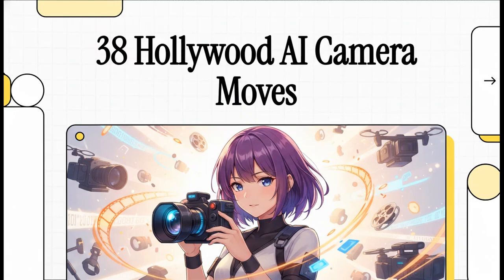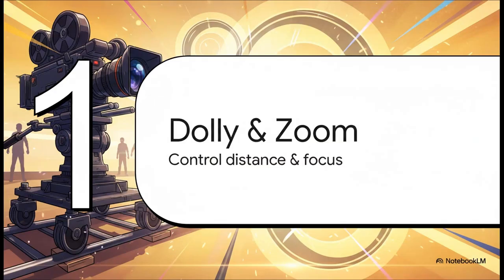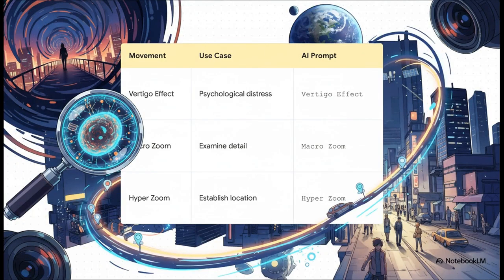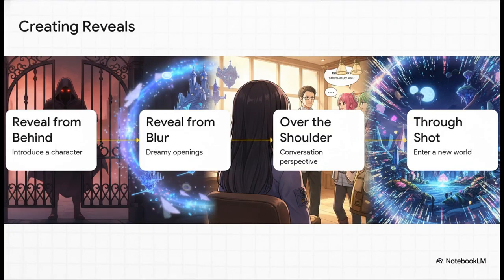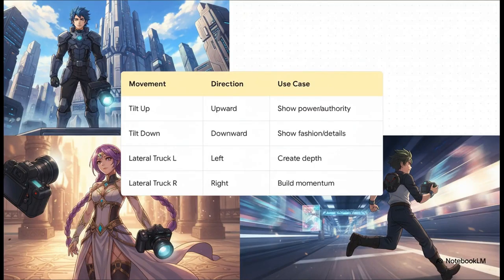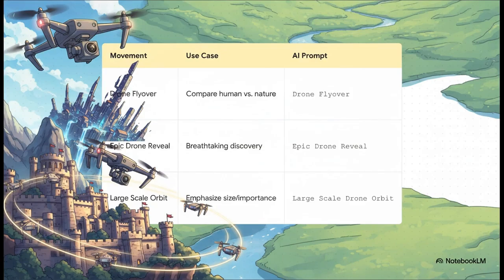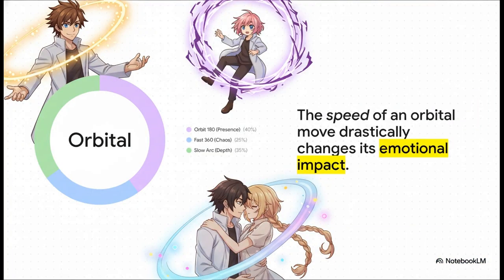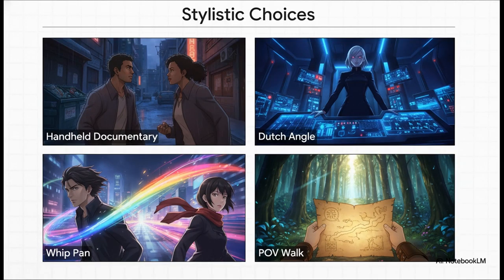🚀 Turn Ordinary AI Video into Hollywood Movies: 38 Camera Movement Prompts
Are your AI videos looking static and boring? The difference between a beginner and a pro is Camera Movement. 🎥

In this video, I reveal 38 essential camera movement prompts that will instantly make your AI generations look like Hollywood movies. Whether you are using Veo, Midjourney, Runway Gen-2, Pika Labs, Kling AI, or Sora, these prompts are the secret to unlocking cinematic quality.

I cover everything from basic dolly shots to complex FPV drone maneuvers. Simply copy these terms into your prompts to control the angle, motion, and emotion of your shots.

📌 What you will learn in this video:
• Basic Movements: Slow Dolly, Zoom, and Vertigo Effects.
• Reveals: Over-the-shoulder, Focus Pulls, and Wipes.
• Dynamic Angles: Tilts, Pans, and Trucking shots.
• Epic Scales: Drone Flyovers, God's Eye View, and FPV Dives.
• Action Shots: Whip Pans, Handheld style, and Tracking shots.

Master AI filmmaking today by mastering the camera!